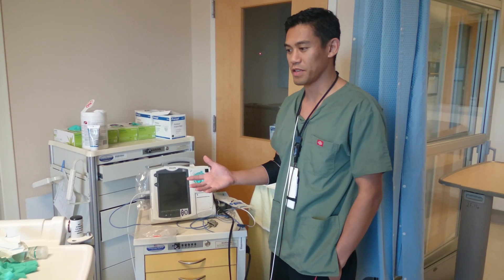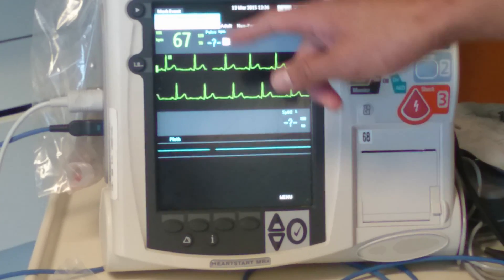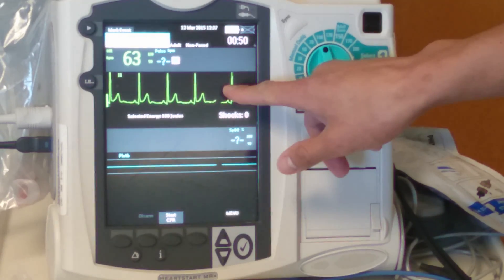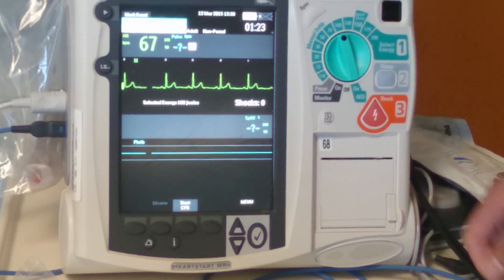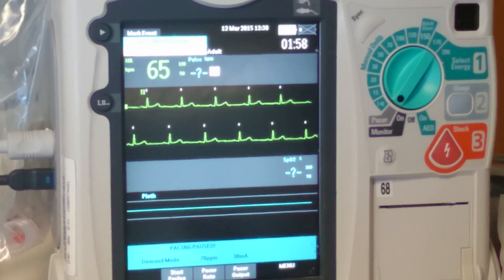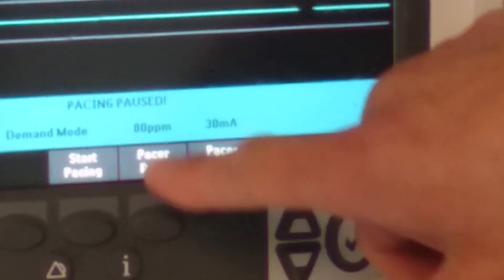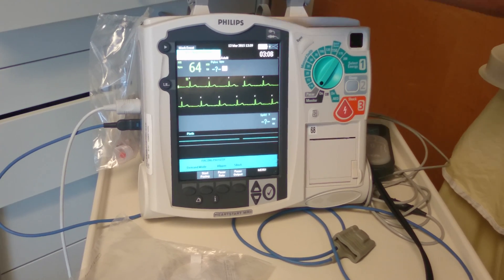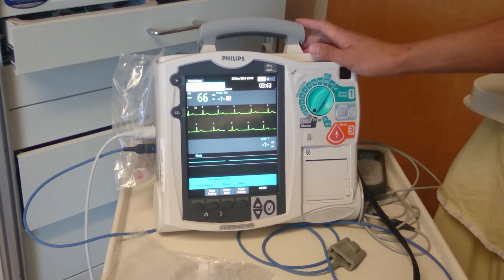Basic defibrilator training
Tutorial on how to use the phillips defibrillator for functions such as defibrillating, synchronized cardioversion, and pacing.  Also not mentioned in the video but shown how to change which lead is shown and how to reduce size of the ekg on the monitor.